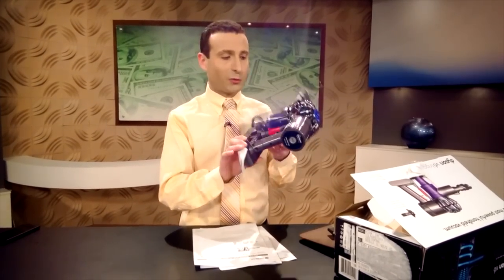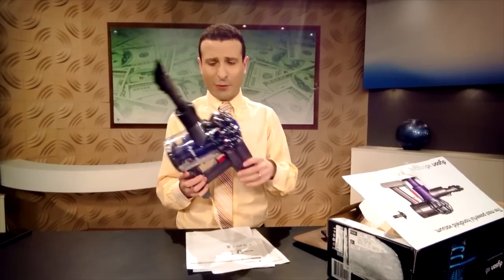Dyson V6 Sale, Dyson Cordless Vacuum Review ► The Deal Guy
*DEAL LINK EXPIRED